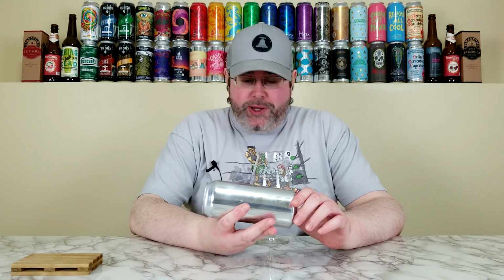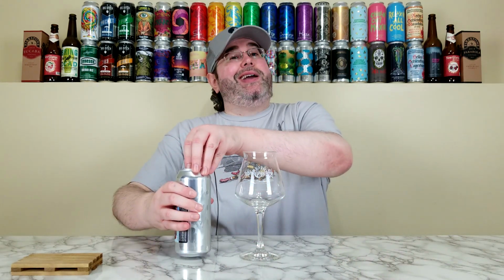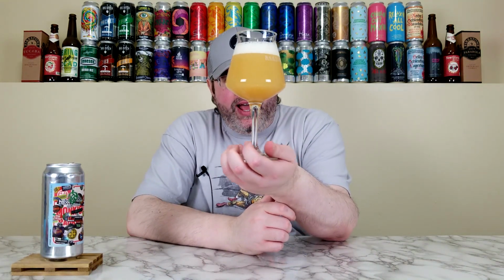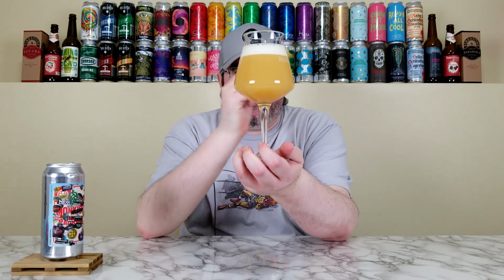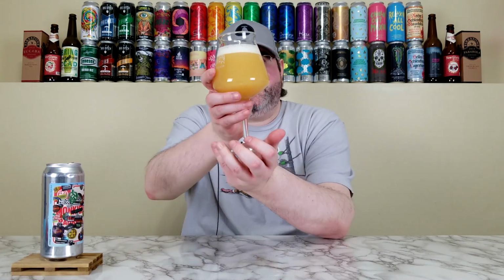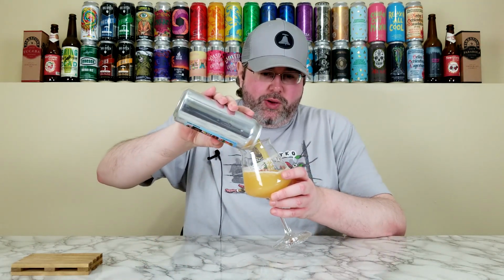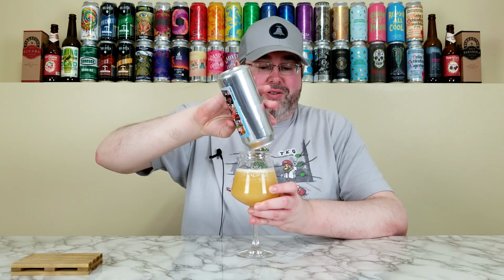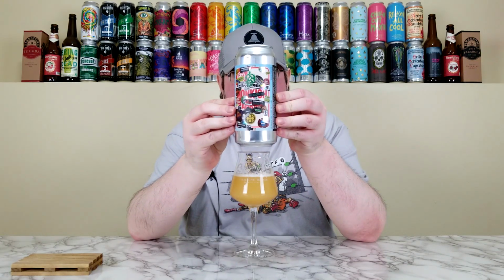Street Sweeping (Triple IPA) | Monkish Brewing Co. | Beer Review | #1248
For today's review, I'm going to take a look at another beer from the Monkish Brewing Company, and it's their Street Sweeping.  This is a Triple IPA that is brewed with Citra, Nelson Sauvin and Simcoe hops.  The last Triple IPA I had from Monkish, Compute Plus, was pretty good, but it was also almost three months old, so I'm curious to see their take on a fresh Triple IPA.  Let's find out!  I also want to give a huge thanks to my buddy, and viewer of the channel, Bud, for this beer!

Link to Bud's Beer Mail:

- Courtesy of ... Bud | Beer Mail

Commercial Description:

Triple IPA with Citra, Nelson Sauvin and Simcoe.

Pertinent Information:

Brewery - Monkish Brewing Company (Torrance, CA)
Beer - Street Sweeping
Style - Triple IPA
ABV - 10.5%
IBU - N/A
Canned On Date - 02/09/22 (Approximately 3 1/2 weeks old at the time of review)